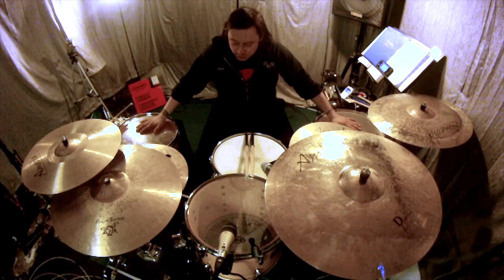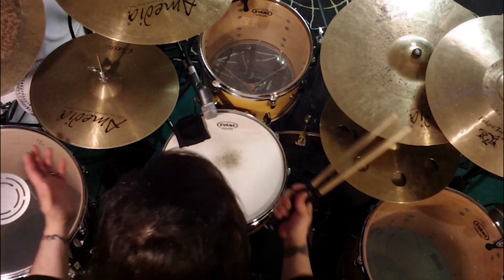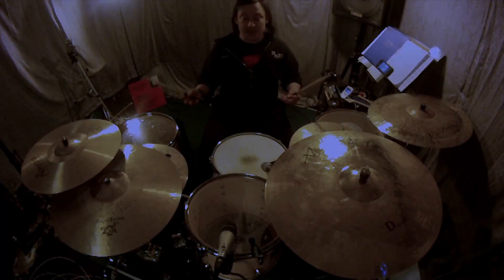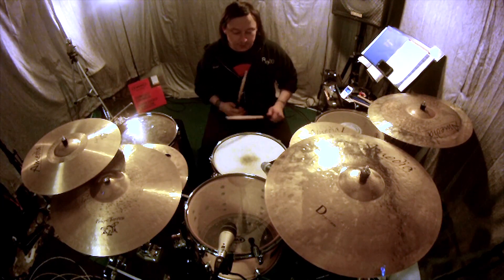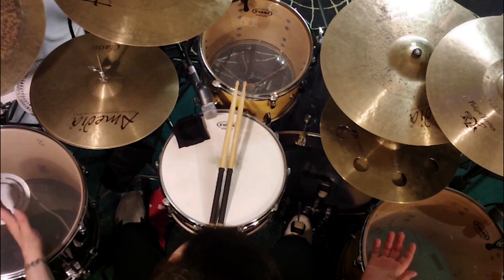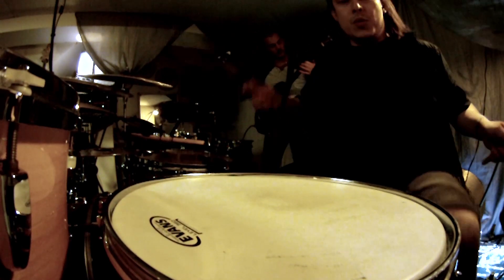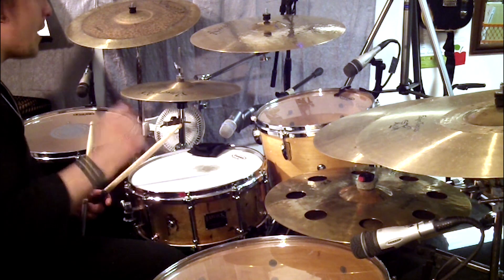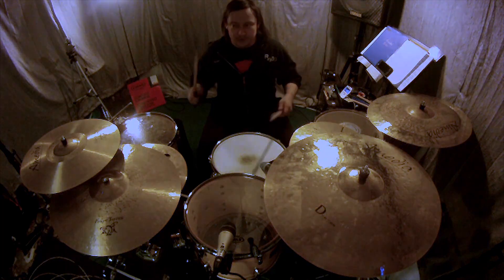Floor Toms of FURY - Free Online Drum Lesson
Drums are ancient and every culture has their own, but the modern drumset is relatively young. Only a little over 100 years old. In all that time the setup has changed and evolved to fit the music, the player, and even the technology. Yet if one thing has remained intact it's that they are set up to make the player want to play!

In this expressional lesson Feli takes you through some ideas about setting up one floor tom on each of his sides, rather than the more common setup of one or two toms on one side. Follow along as he demonstrates several practical and musical examples featuring live footage of new music by A Thousand Mothers.